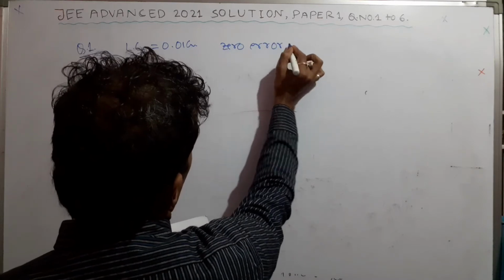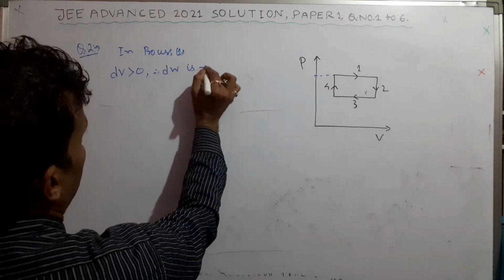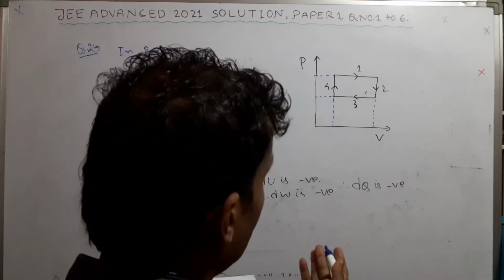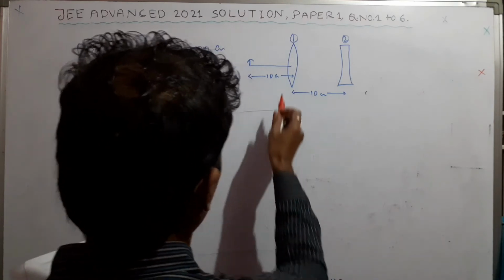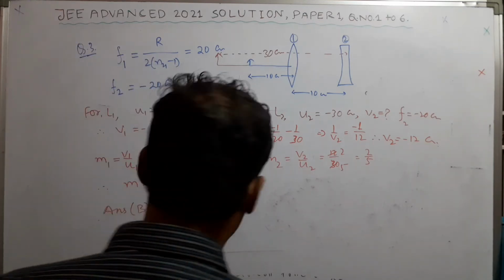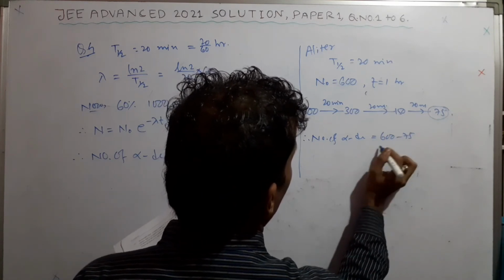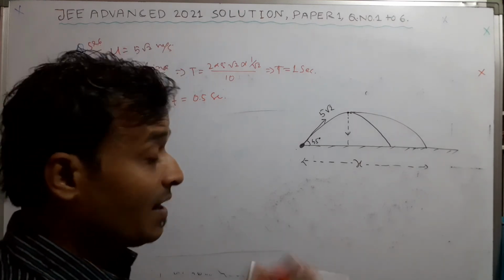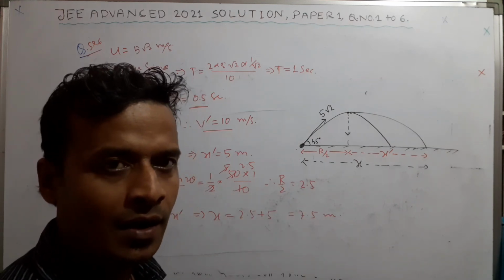JEE ADVANCED 2021 solution. Paper 1 , Q.no.1 to Q.no.6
This is the first video solution of JEE ADVANCED 2021, paper 1. In this video q.no.1 to q.no.6 of paper 1 is covered.